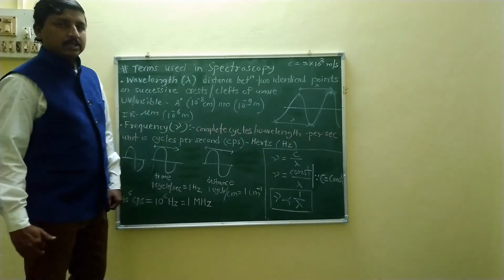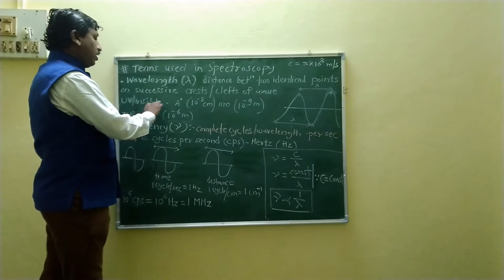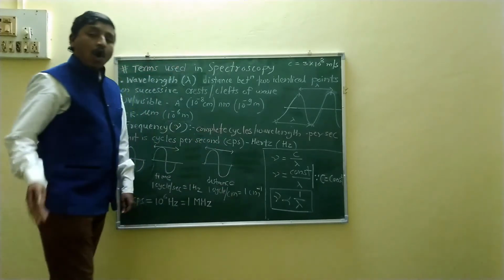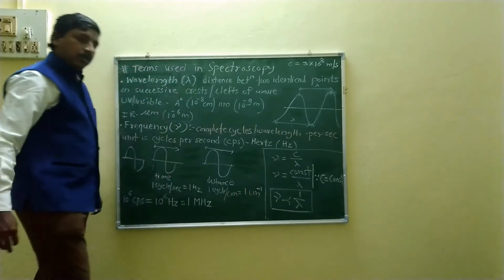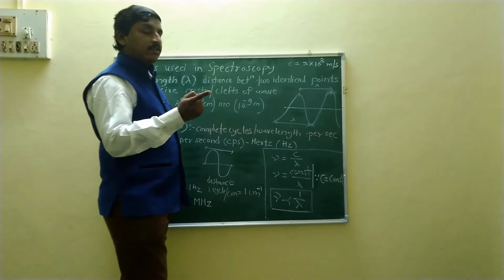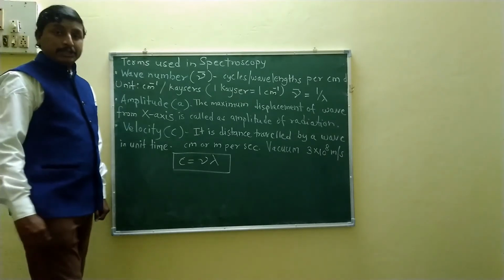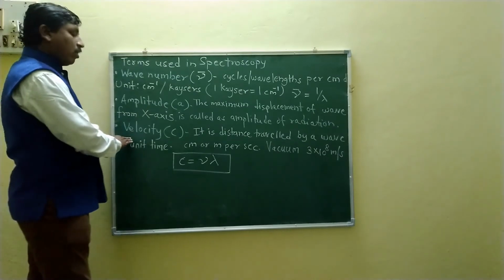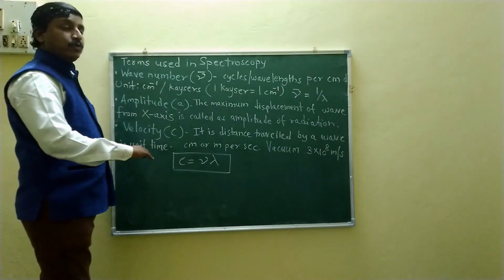Terms used in Spectroscopy L3 by Sandesh Jirage